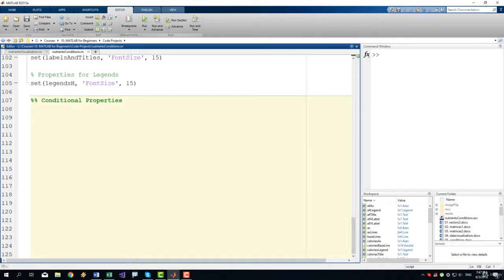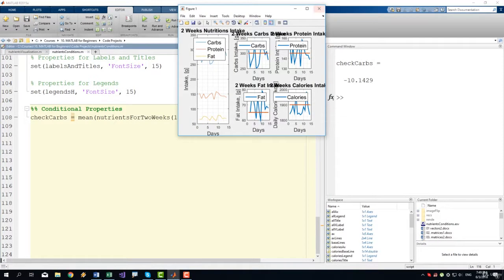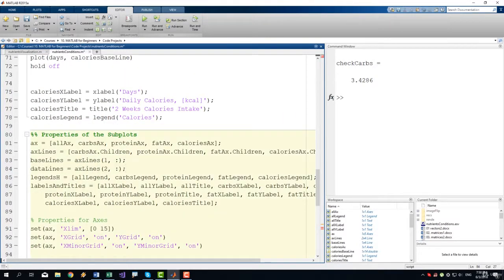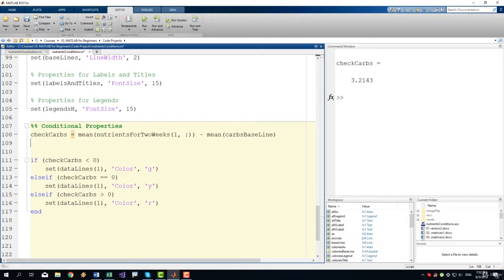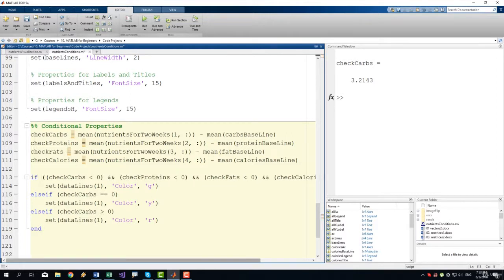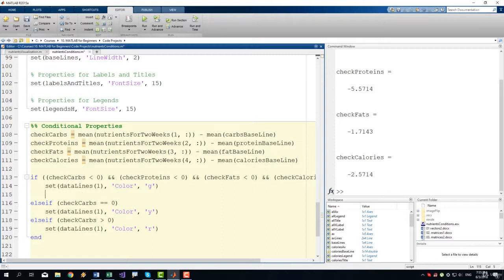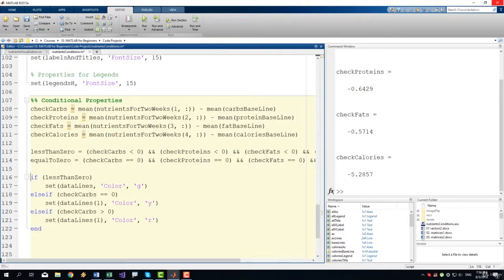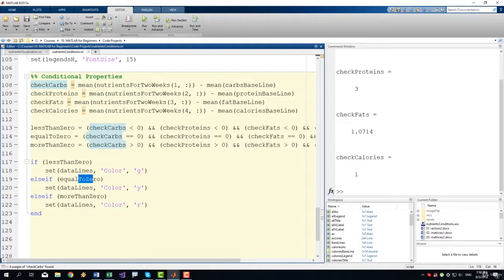075 Project 12 Conditions 1 Change Plot Properties Based On Some Conditions